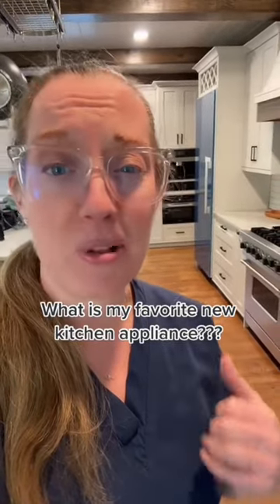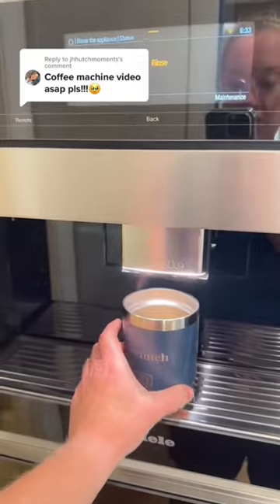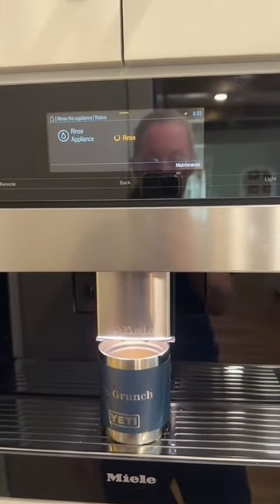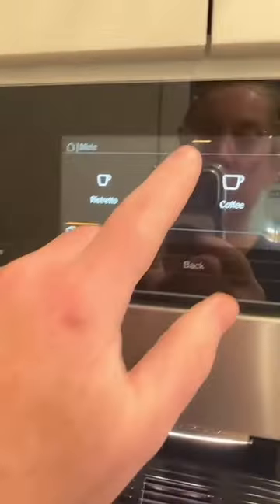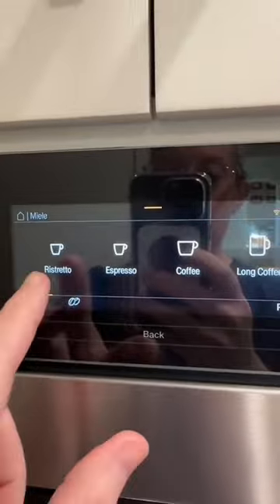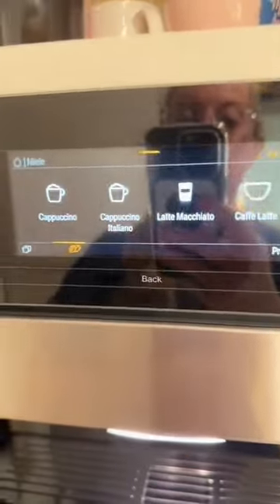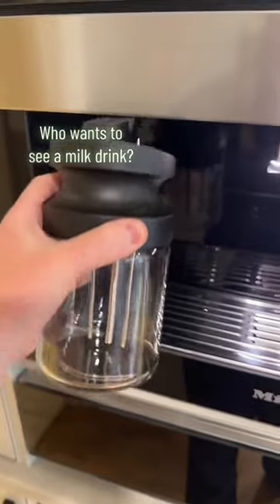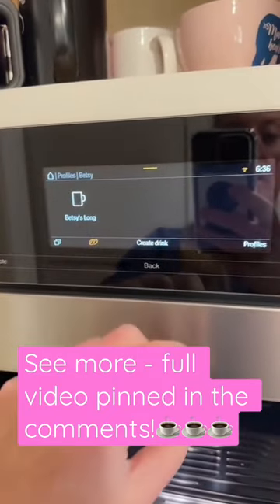The Miele coffee maker is my new favorite kitchen appliance!